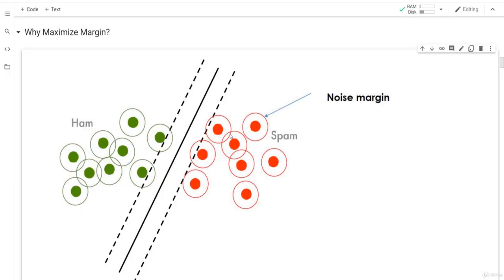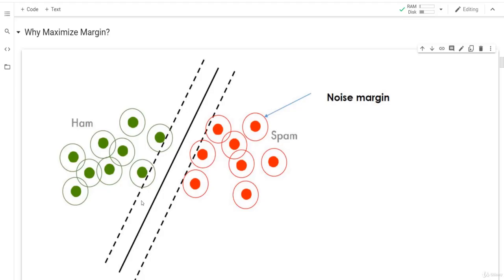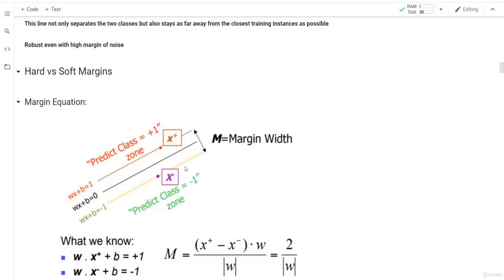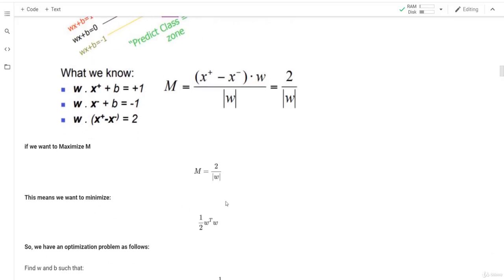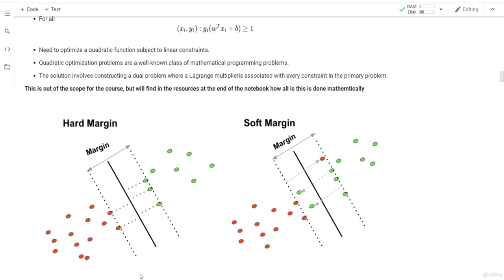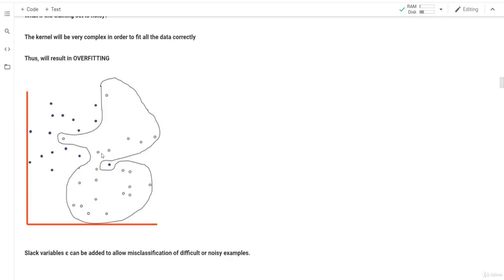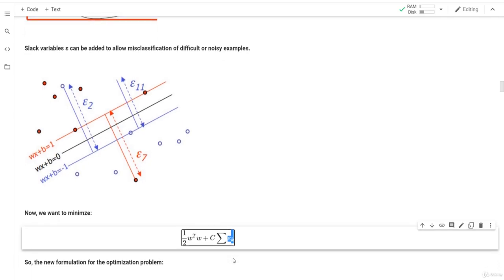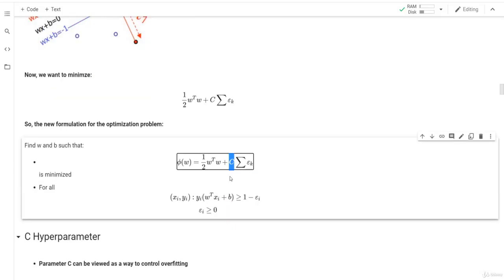Hard vs Soft Margins